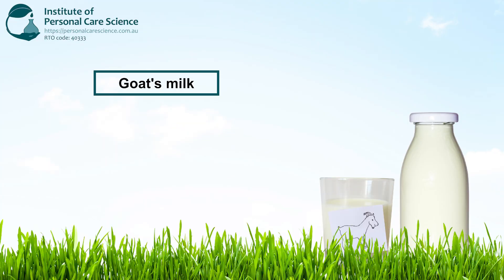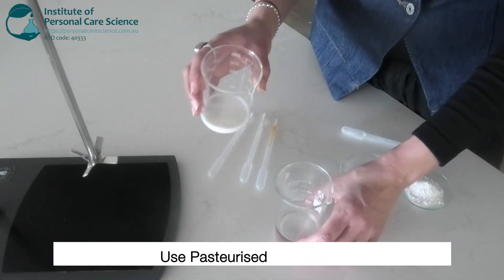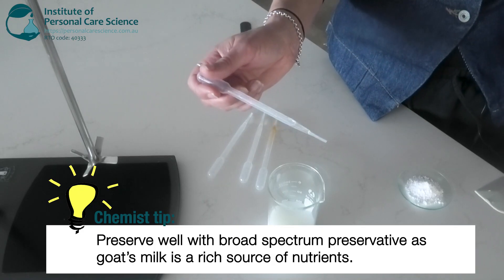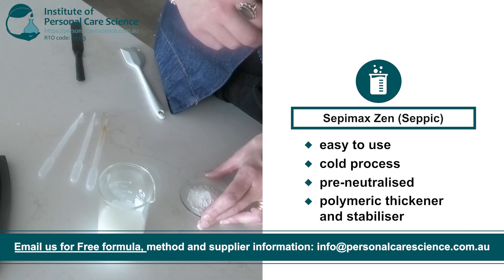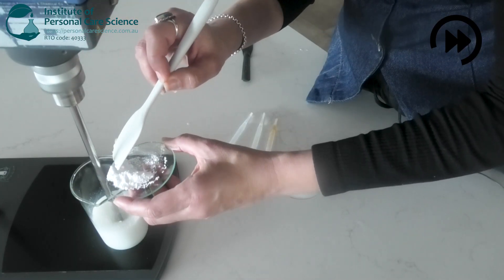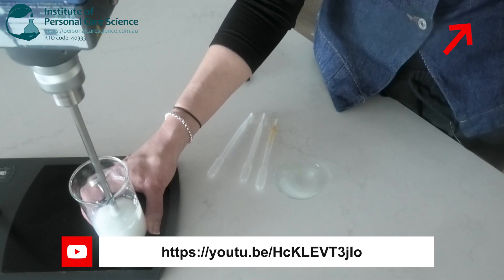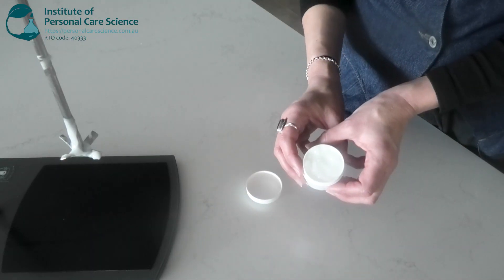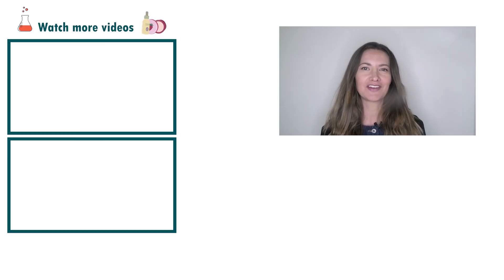Goats Milk & Hemp Emulsifier Free Serum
Want to learn the how to create a goat’s milk and hemp face serum? This video shows you how to put together an emulsifier free goat’s milk serum that offers intense, lightweight hydration, along with useful formulation tips to ensure you can recreate this formula. Find out how, watch now!